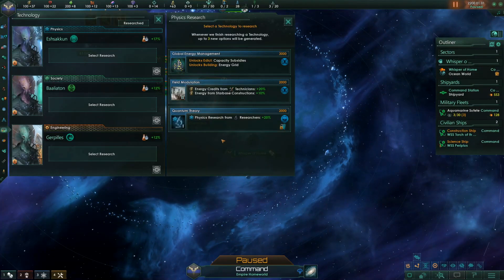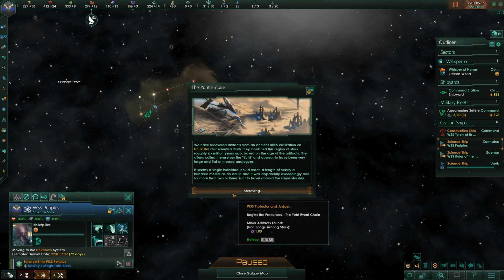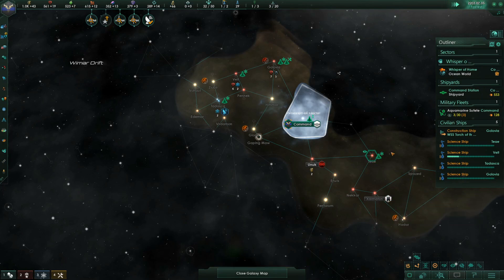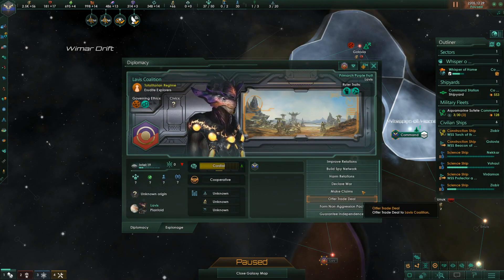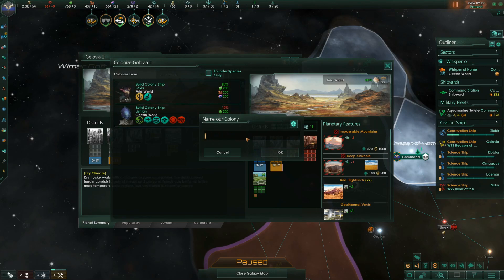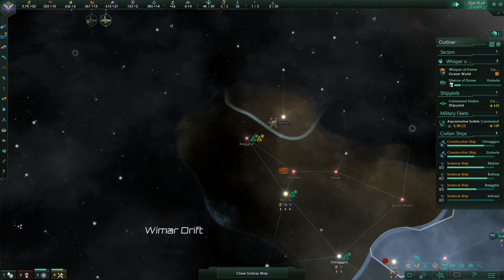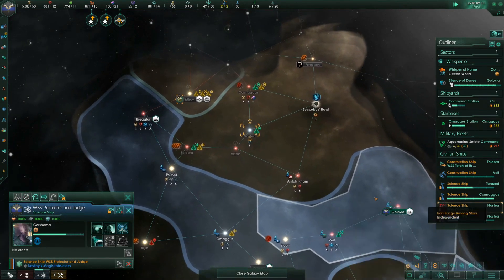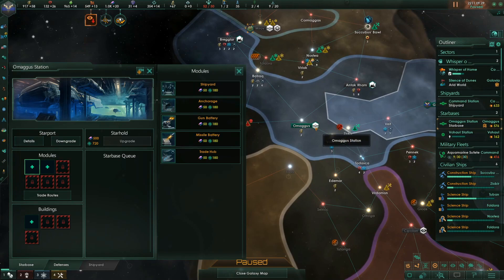Space Dolphins vs The Swarm [Part 1]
One of the things you never want in a Stellaris start is to border fanatic purifiers straight away. The other thing you don't want is to border a swarm.

We border both! Let's see if we can survive...

INDEX:

00:00:00 - Intro
00:00:20 - Recap & Planning
00:03:50 - Gameplay
00:44:38 - Outro